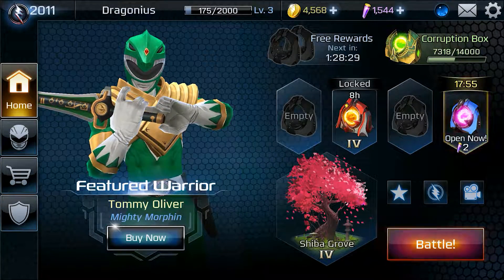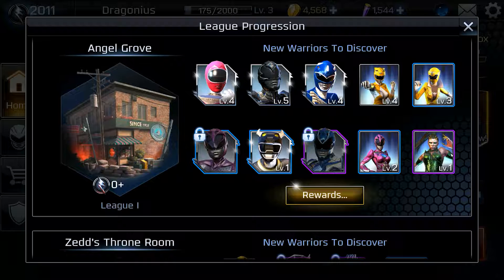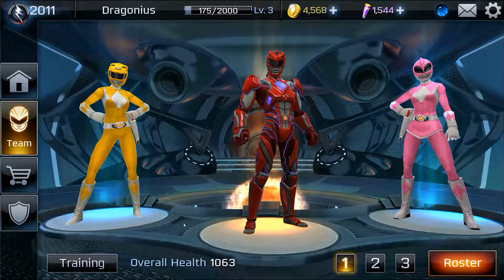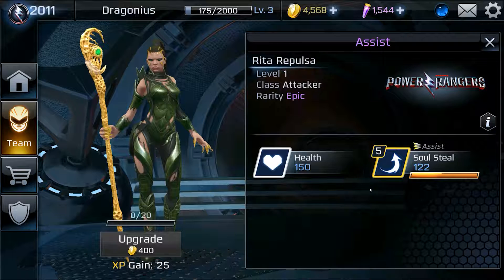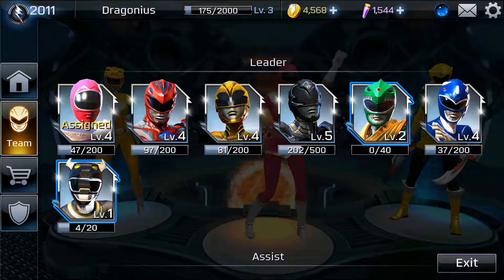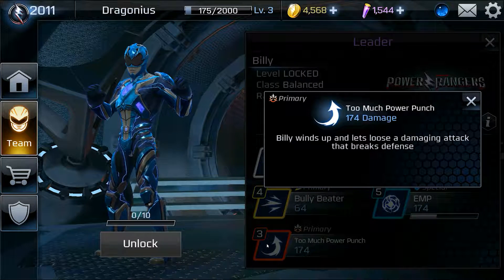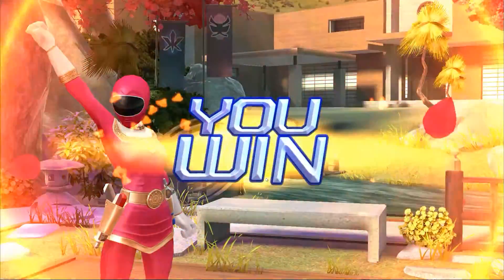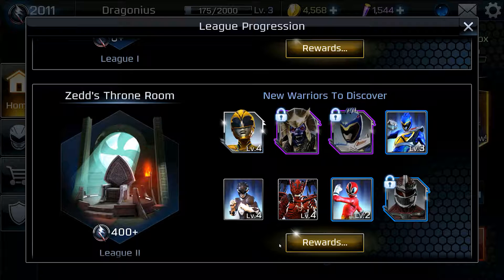Best Early Game Teams - Power Rangers Legacy Wars